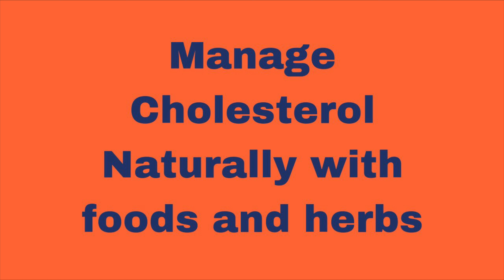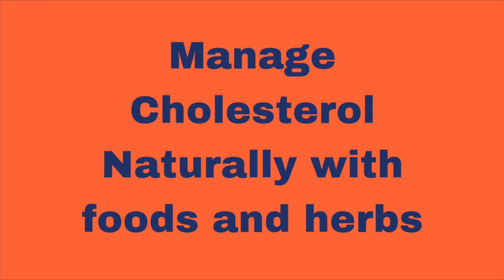Control Cholesterol Naturally | Control Cholesterol diet (Part 1)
This video explains "how to lower cholesterol with foods "such as Oats, Soyabean/tofu, Chickpeas, Almonds, Walnuts, Jaggery, Yogurt, Avocado, Olive oil; pectin rich fruits and vegetables; some herbs such as Guggul, Red yeast Rice, Psyllium Husk; and some spices such Coriander seeds, Turmeric, Black pepper and black seeds.